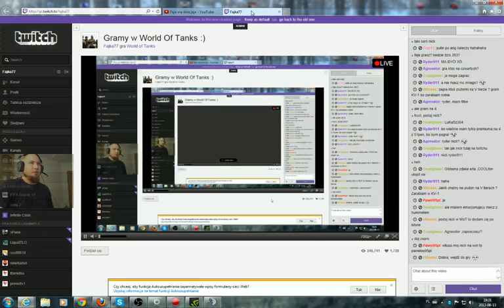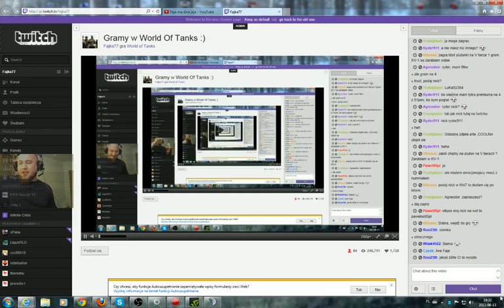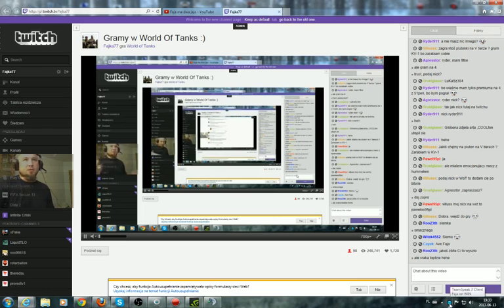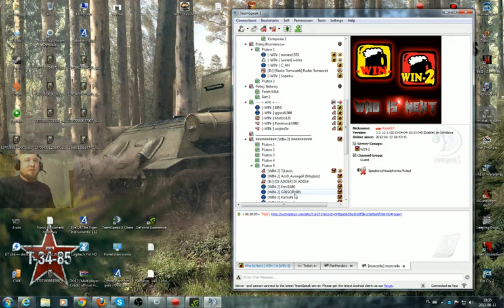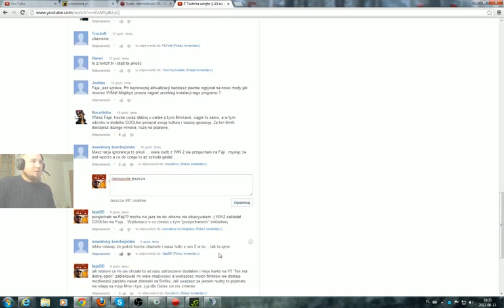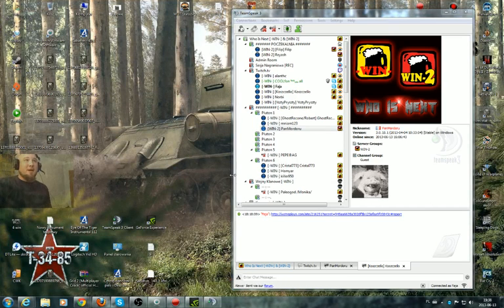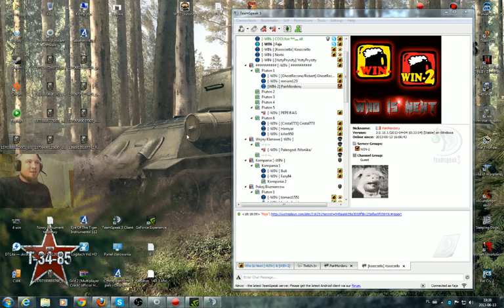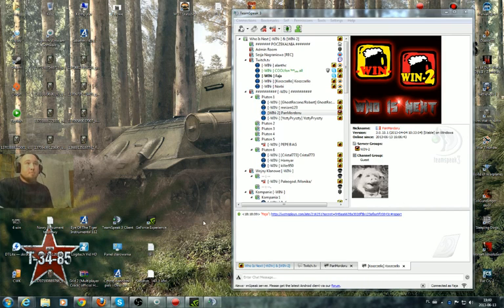Spagetti na Twitchu :)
początek filmiku: 0:37
czyli "Z Twitcha wzięte :) AS na M12"
jest wiele niewyjasnionych spraw no i teraz tlumaczymy co i jak ;P